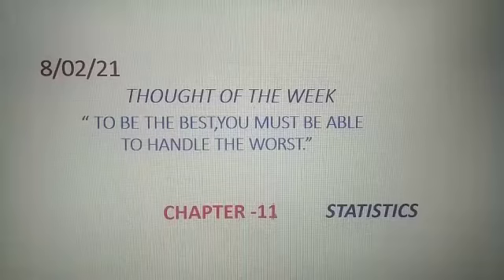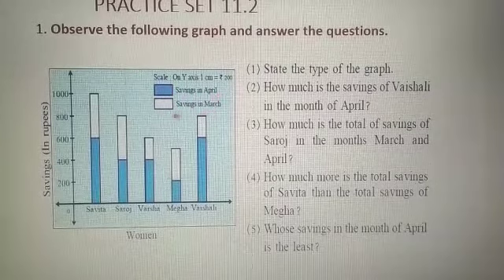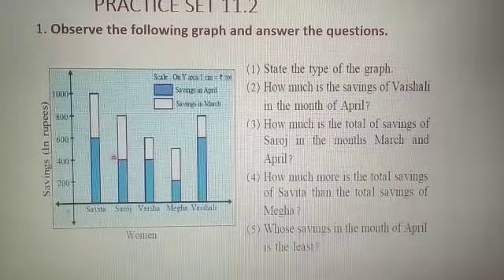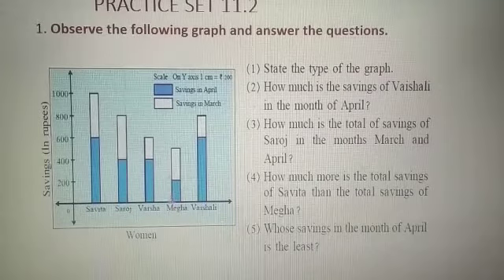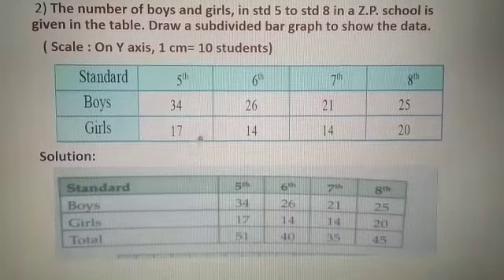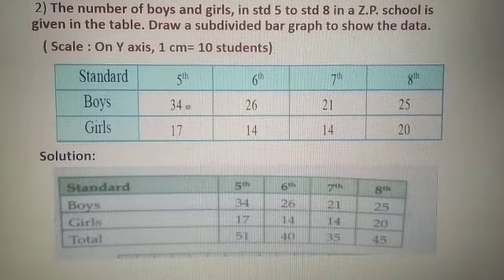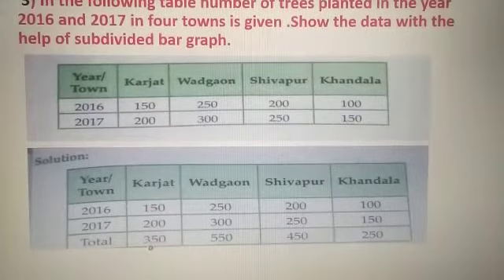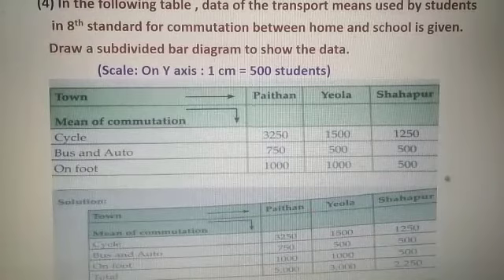Maths std8 08 feb 1